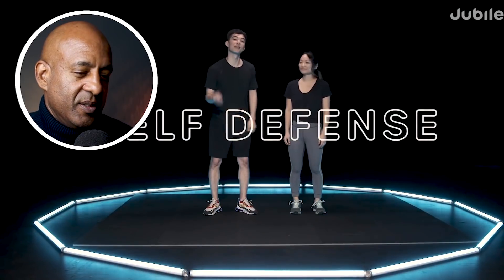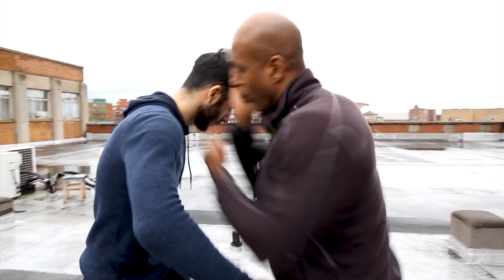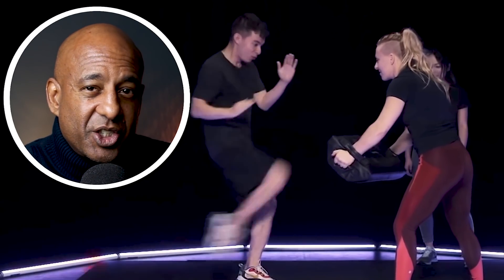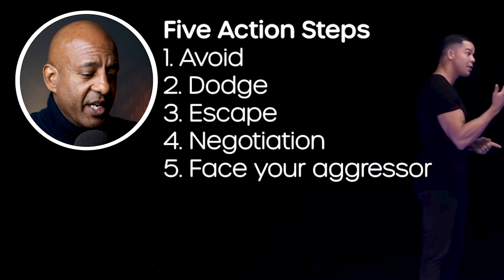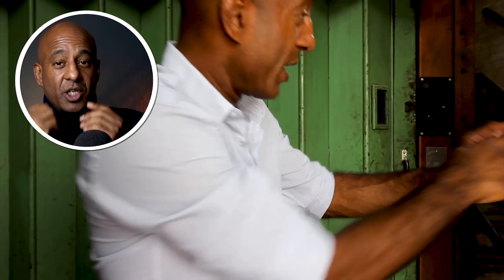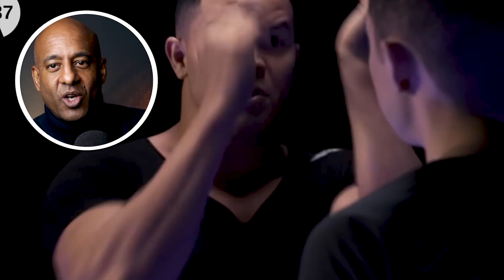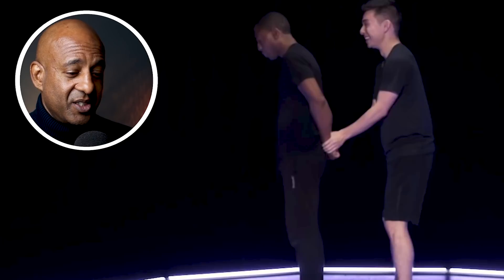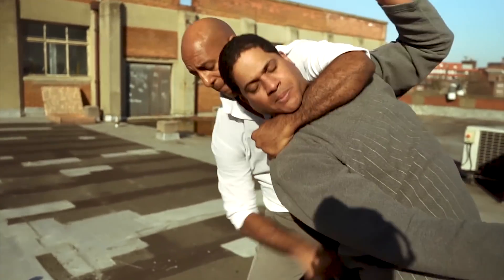This Self Defence FRAUD Gets EXPOSED!.. Can YOU SPOT a FAKE Expert?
How would you spot a FRUAD Self Defense instructor? What are the signs you would look for? This week I react to the Jubilee video: Self Defense: Who Is the Expert and Who's Faking? CAN You SPOT this FAKE Self Defense Expert?

About Us

ELEVATING YOUR FIGHT IQ: Videos blending Martial Arts, Crime Science, and Psychology.

Presented by Dr Mark Phillips Criminal Psychologist, Security Consultant, Martial Arts and Defensive Skills Instructor. An expert in Organised Crime, Hostage Taking, and Offender Profiling. Martial arts experience includes Wing Chun, Brazilian Jiu Jitsu, Judo, Wrestling, Boxing, San Da Kickboxing, and MMA.

Weekly Self Defence and Martial Arts video releases every Wednesday. Topics Covered: Coping with Criminal Behaviour, Self Defence Techniques, Street Fighting Tips, Mindset Preparation, as well as general tips on how to defend yourself.